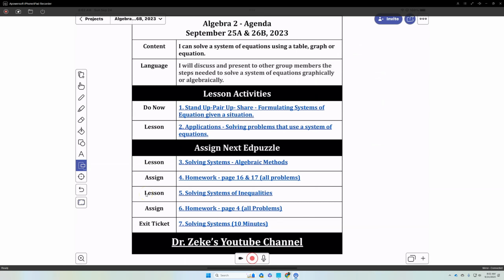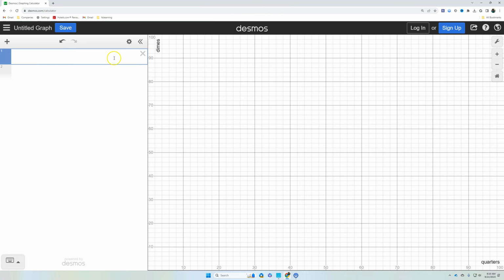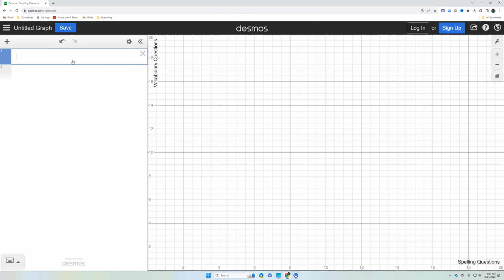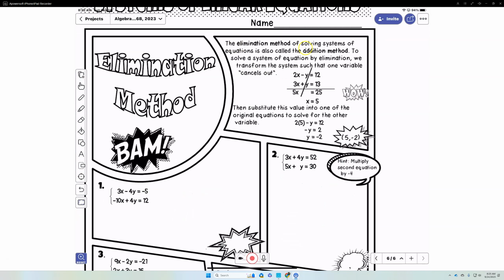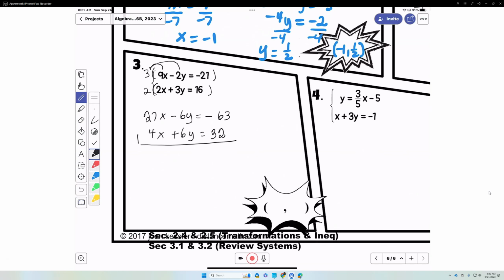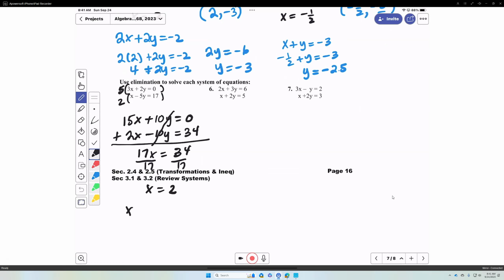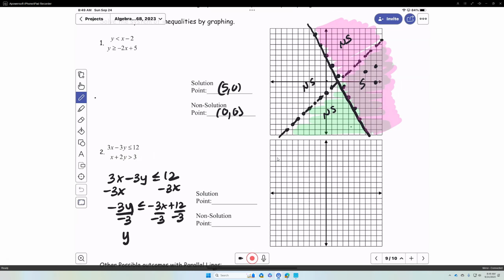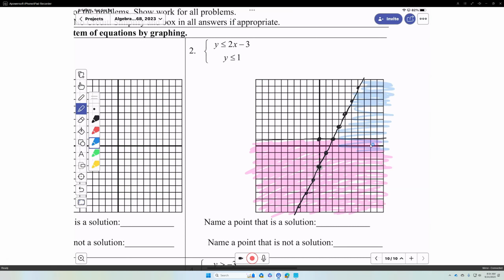algebra Lesson - Systems of Equations and Inequalities for 9.26.23